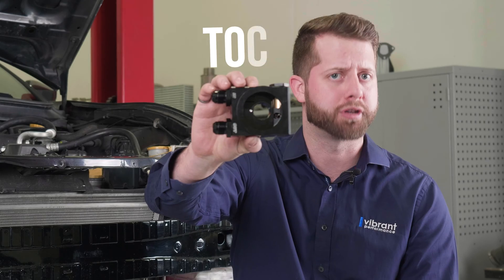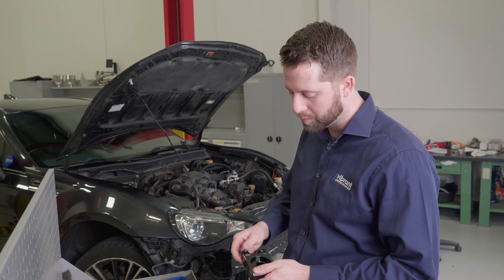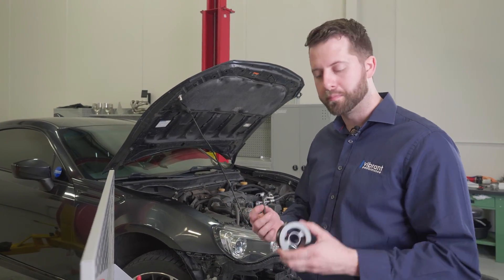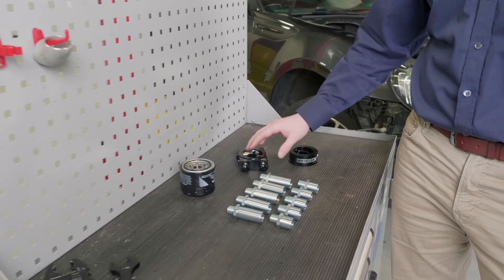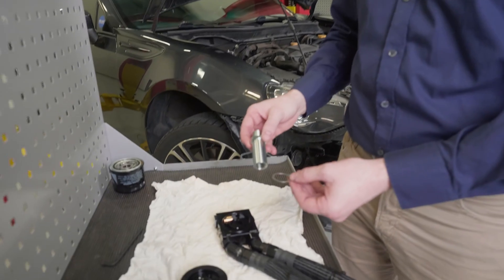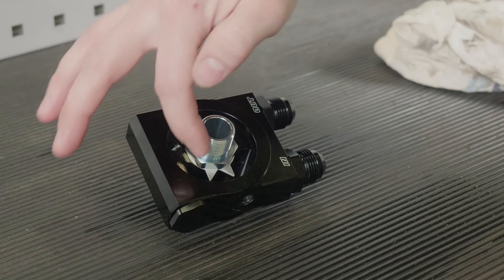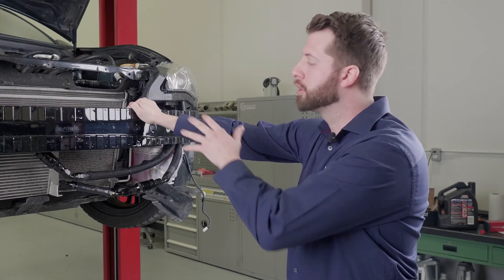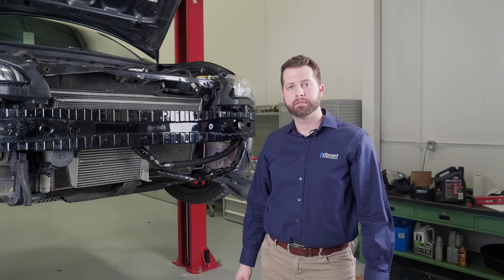Installing a Thermostatic Sandwich Adapter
Intro: 0:00-0:24
Tools Needed 0:25-0:46
Setup 0:47-01:31
Prepping Car 01:32-02:04
Sensors and Bungs 02:05-02:23
Accounting for Height 02:24-02:41
Selecting Filter Adapter Bolt 02:42-03:30
Prepping O-Ring 03:31-03:56
Tab Lock Washer 03:57-05:38
Thermostat/AN Info 05:39-06:17
Filling Lines Prior to Startup 06:18-06:54
Final Step and Overview 06:55-07:11
Outro 07:11-07:31